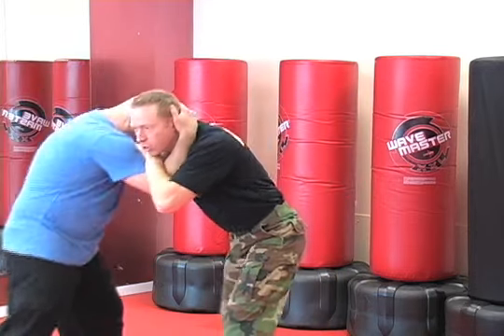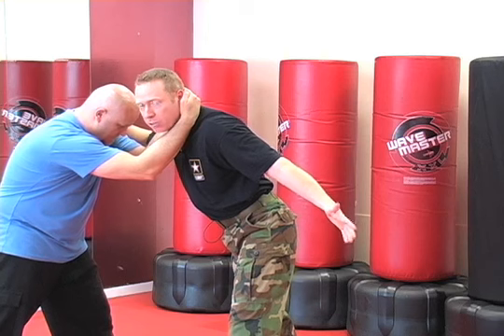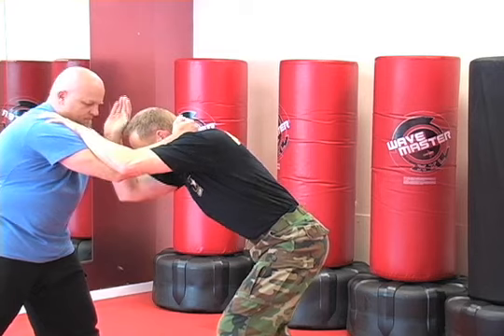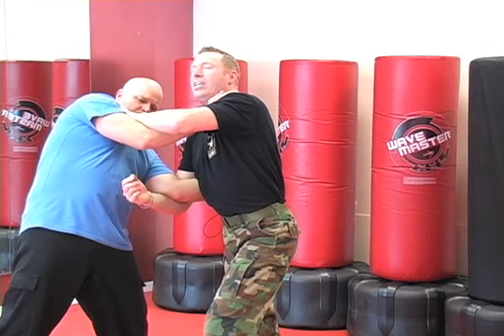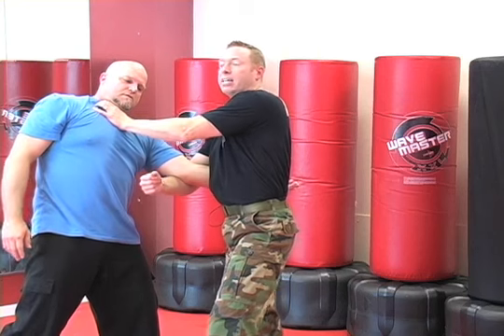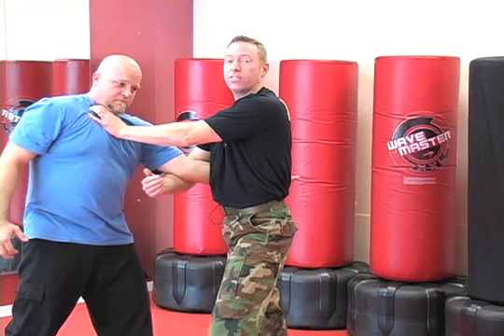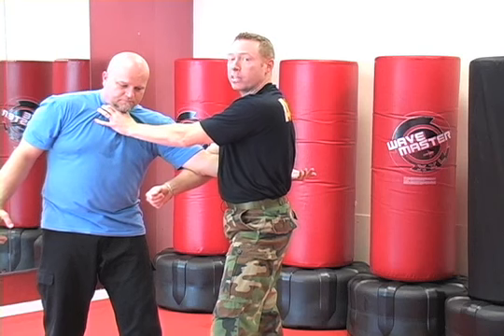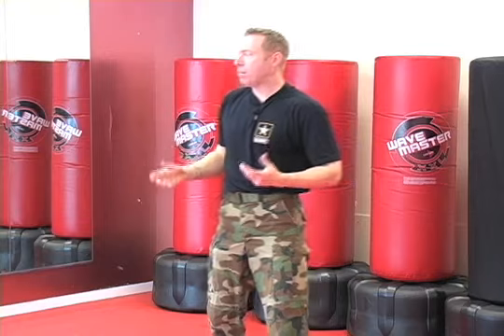Close Quarters Combat - The Clinch vs. Multiple Attackers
In self defense against multiple attackers, the clinch is a dangerous place to be. This close quarters combat CQC tactic is used in a real street fight clinch to quickly take out one attacker and defend against others.